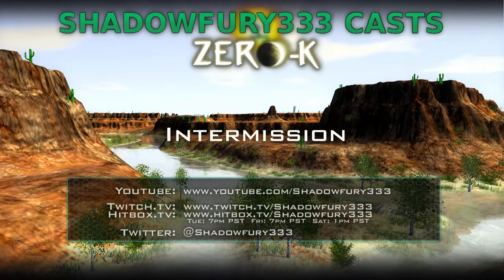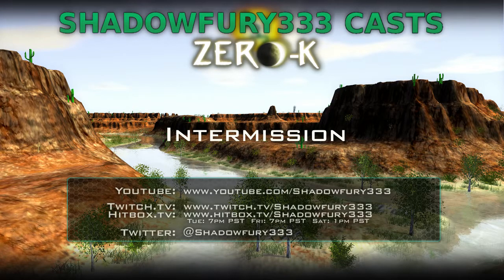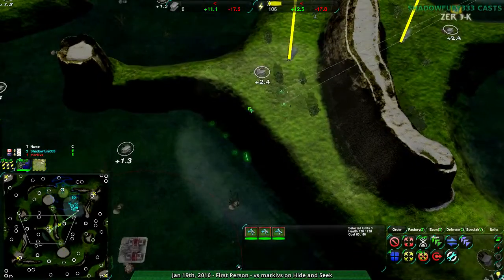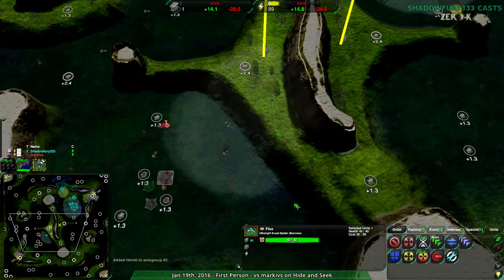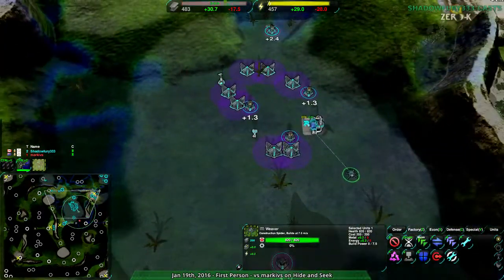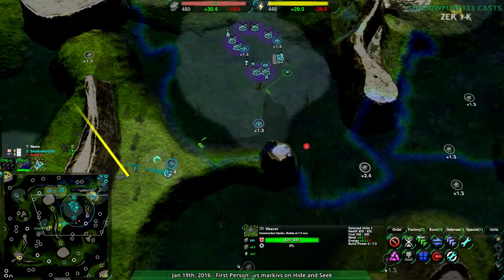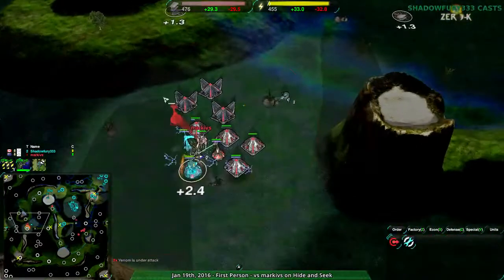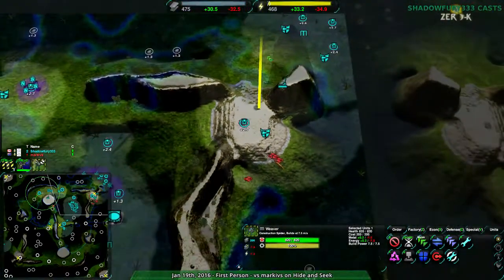2016/01/19: Shadowfury333(Sp) vs markivs(Sh) on Hide and Seek - FPVOD - Zero-K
So many technical problems, but I figure this is still worth showing as a training diary.

Shadowfury333(Spiders) vs markivs(Shields)
Map: Hide and Seek v03 (5:00)